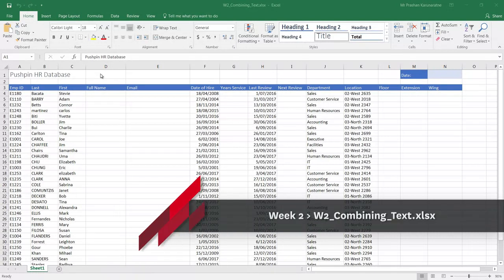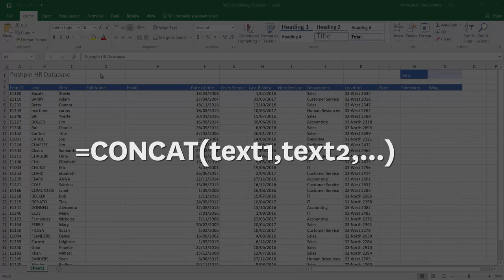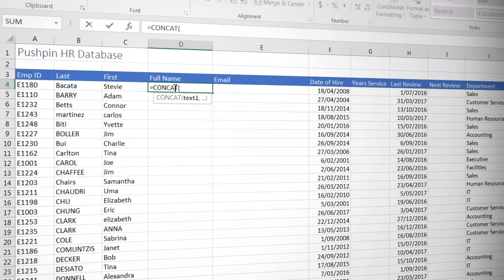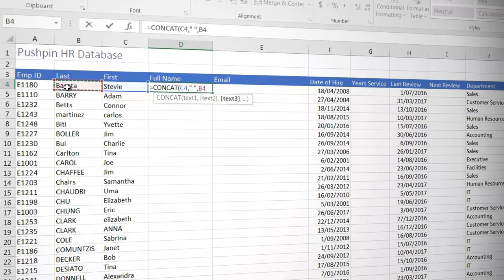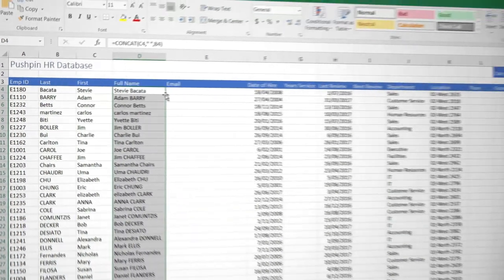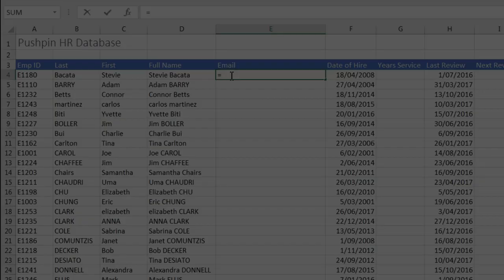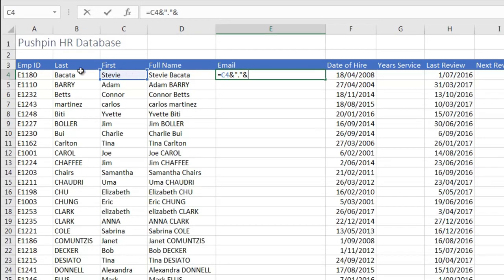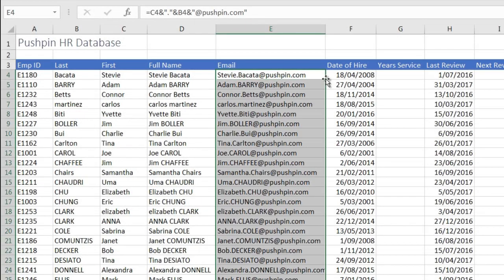8-Combining Text CONCAT, &